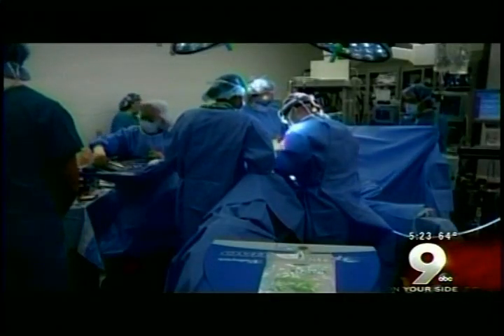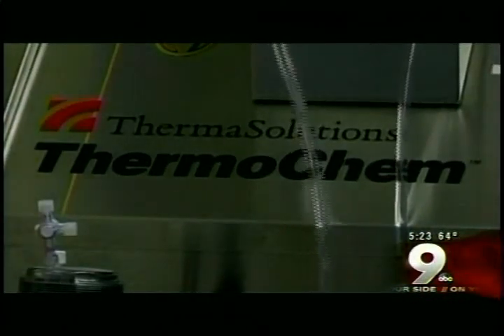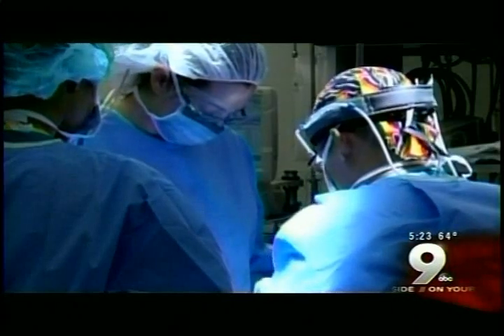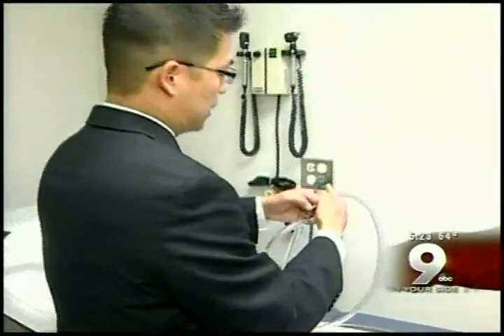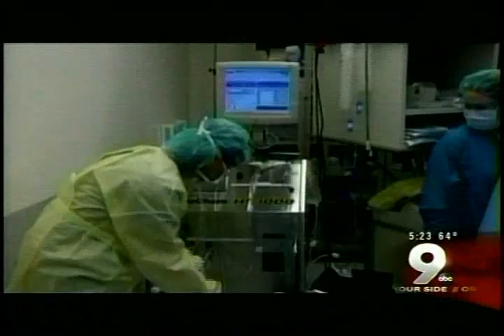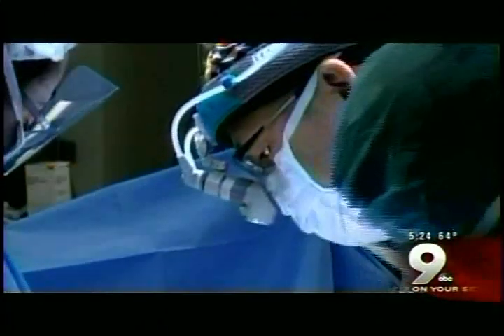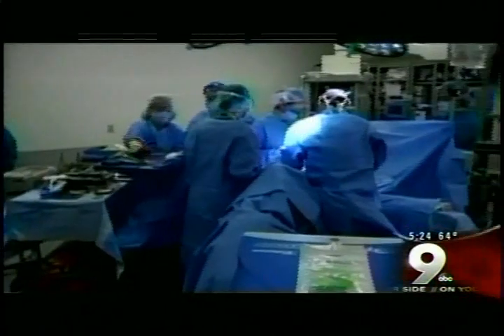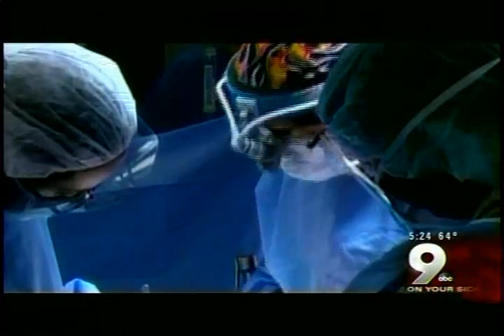Dr. Evan Ong discusses the treatment of abdominal cancers with HIPEC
to schedule a conversation with the surgeon featured in this HIPEC Highlight, or go to HipecTreatment.com/locate-a-hipec-treatment-center to browse our network of HIPEC specialists & get in touch with a HIPEC surgeon near you today!

What is HipecTreatment.com and how how can we help you?

While HIPEC improves, extends and saves the lives of more and more cancer patients each year, the specialized nature of the procedure means not all hospitals and treatment centers are equipped to offer it  - which leaves many patients who could benefit from HIPEC either unaware of its existence or unable to find the right treatment centers and surgeons for their exact needs. SO... that’s where we come in!

HipecTreatment.com is the internet’s only centralized database for all things HIPEC. From general information on the HIPEC procedure, new medical studies and real patient stories to interviews with experts, tools to locate HIPEC-capable treatment centers and surgeons near you, and more, we have everything you need to get informed and get connected. Best of all, once you find the right surgeon for you, our appointment booking feature enables you to schedule a conversation with them in just a few clicks.

for free access to live surgeon Q&A events & check out to join our HIPEC Support Group!